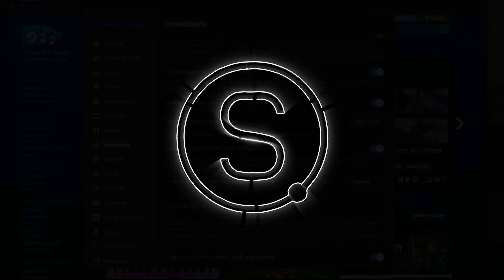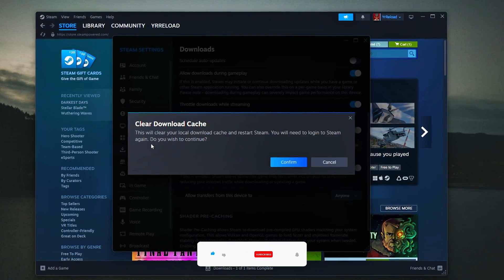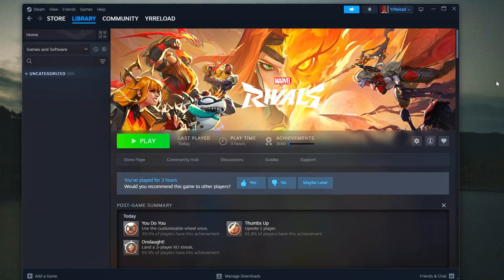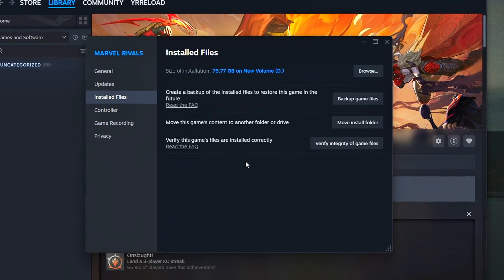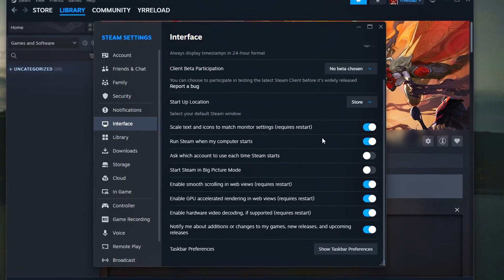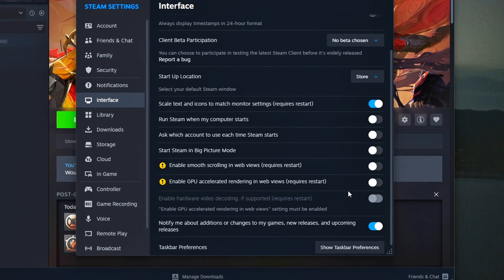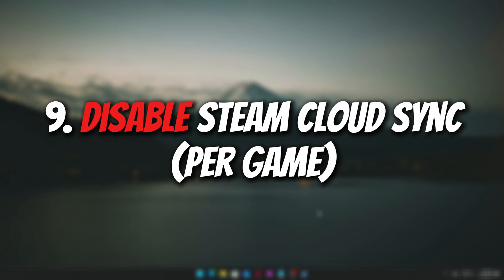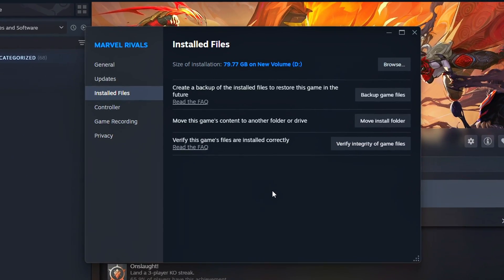Boost Game Load Speed – Steam Optimization Guide (No BS Fixes)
Is Steam taking forever to load your games? Experiencing lag, long startup times, or random in-game stutters? This isn't just about Windows — it's Steam itself.
In this video, you'll learn 9 essential tweaks to clean up Steam bloat, optimize performance, and fix launch delays, input lag, and unnecessary RAM usage. Perfect for gamers looking for fast, noticeable improvements.

🛠️ Commands & Paths Used (List):
Turn Off Shader Pre-Caching
Steam, Settings, Downloads, Shader Pre-Caching → Disable both boxes

Clear Download Cache
Steam, Settings, Downloads, "Clear Download Cache" → Restart Steam

Global: Steam, Settings, In-Game, Uncheck overlay
Per Game: Right-click game, Properties, Uncheck overlay

Launch Options for Source Games
Example: -novid -high -threads 8 +cl_forcepreload 1

Verify Integrity & Clean Config Files
Steam, Game, Properties, Installed Files, "Verify Integrity"
Userdata path: \Steam\userdata\yourSteamID\gameID

Disable Steam on Startup
Steam, Settings, Interface, Uncheck “Run Steam when my computer starts”

Steam WebHelper RAM Fix
Task Manager → Kill extra steamwebhelper.exe

Steam, Settings, Interface, Uncheck:
• Enable GPU accelerated rendering
• Animated avatars & avatar frames
• Switch friends/chat to Compact Mode

Use Compact Library UI
Right-click Steam shortcut, Properties, Add to target: -oldlib
Disable Steam Cloud (Per Game)
Steam, Game, Properties, Uncheck “Keep game saves in Steam Cloud…”

🚀 Fixes Covered:
Reduce Steam RAM & CPU Usage
Fix Long Load Times
Clean Out Corrupted Cache
Remove Unnecessary Background Processing
Speed Up Game Launches
Free System Resources
Lower Input Delay
Eliminate Overlay-Related Stutters